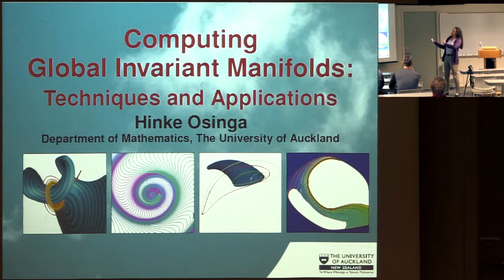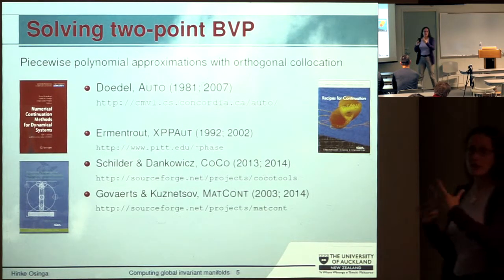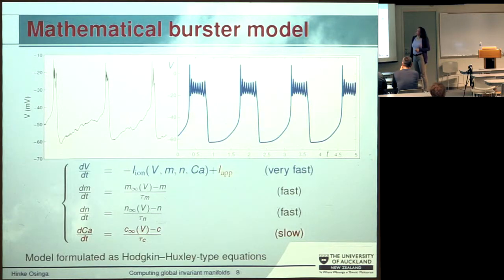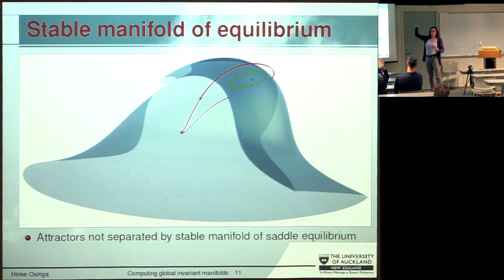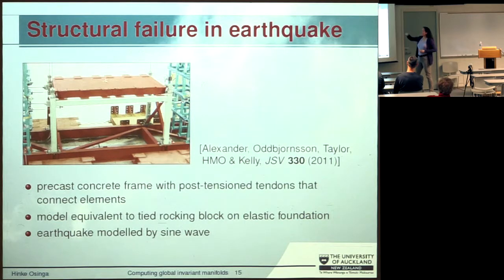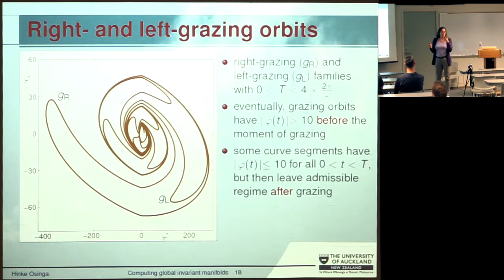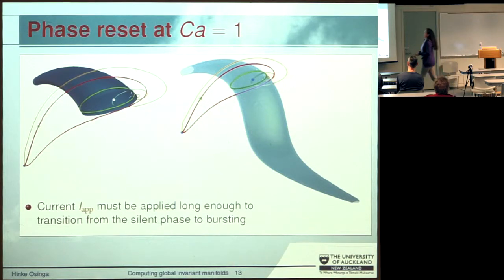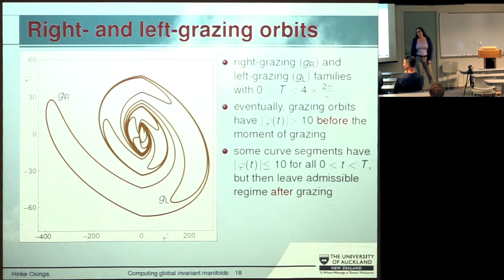CAM Colloquium - Hinke Osinga: Computing Global Invariant Manifolds: Techniques and Applications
Friday, October 24, 2014, Version 2
Global invariant manifolds play an important role in organizing the behavior of a dynamical system. Together with equilibria and periodic orbits, they form the so-called skeleton of the dynamics and offer geometric insight into how observed behavior arises. In most cases, it is impossible to find invariant manifolds explicitly and numerical methods must be used to find accurate approximations. Developing such computational techniques is a challenge on its own and, to this date, the focus has primarily been on computing two-dimensional manifolds. Nevertheless, these computational efforts offer new insights that go far beyond a confirmation of the known theory. Furthermore, global invariant manifolds in dynamical systems theory not only explain asymptotic behavior, but more recent developments show that they are equally useful for explaining short-term transient dynamics. We present an overview of these more recent developments, in terms of novel computational methods, as well as applications that have stimulated recent advances in the field and highlighted the need for new mathematical theory.